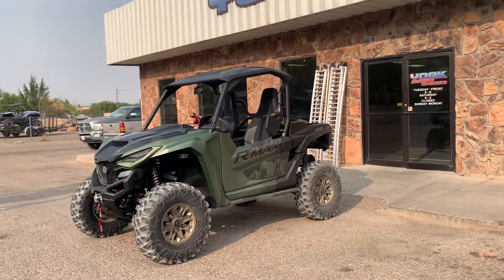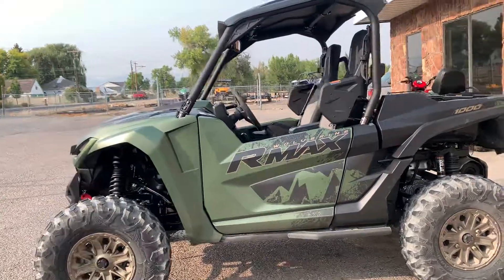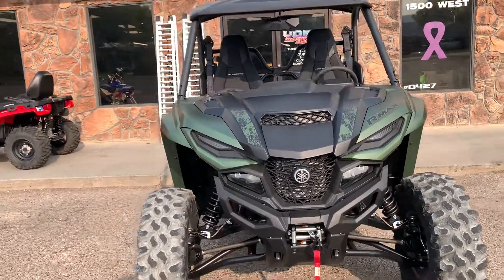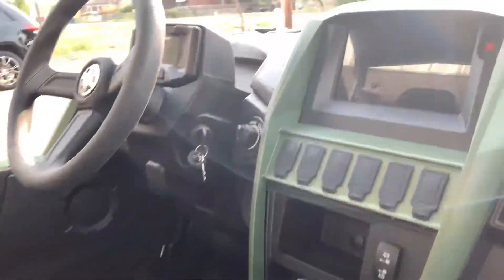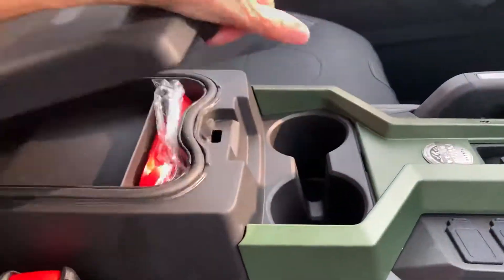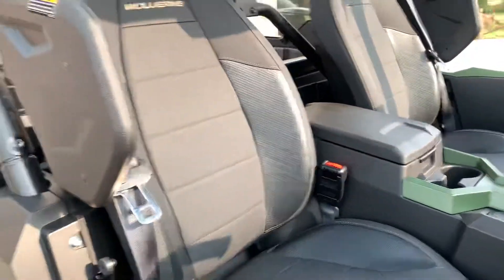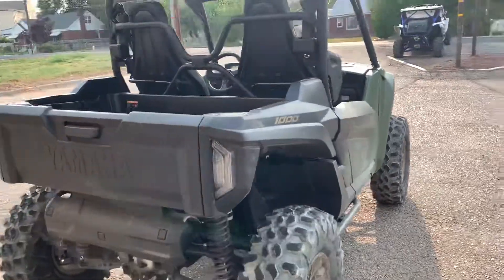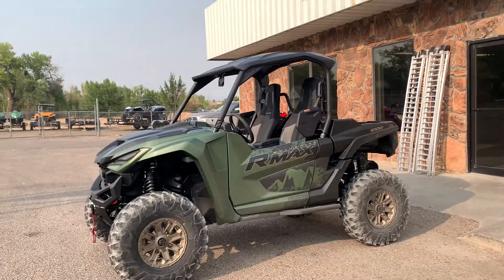YAMAHA RMAX2 Is HERE...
2021 RMAX2 1000 cc XTR is here and it is an awesome
Machine..::